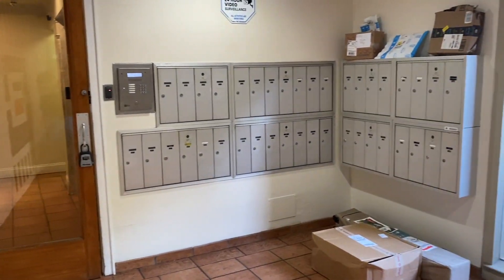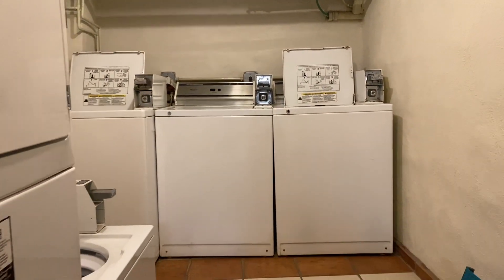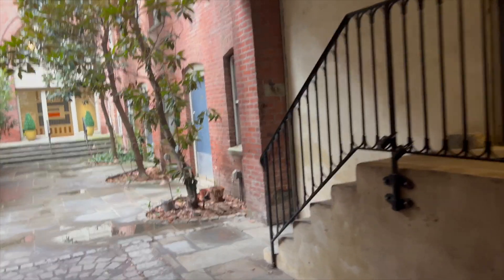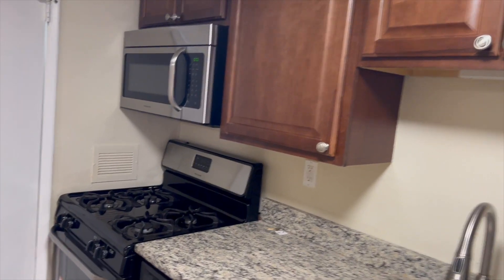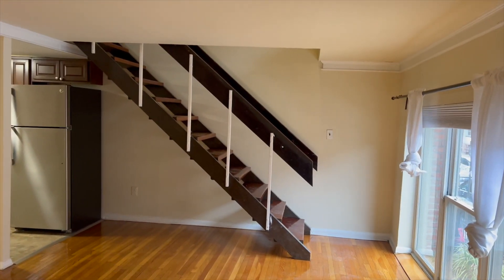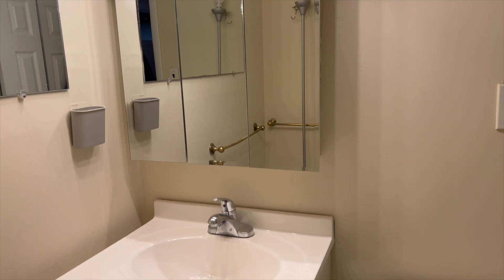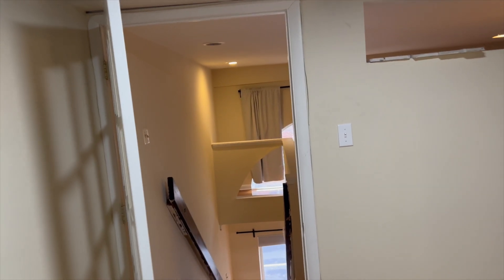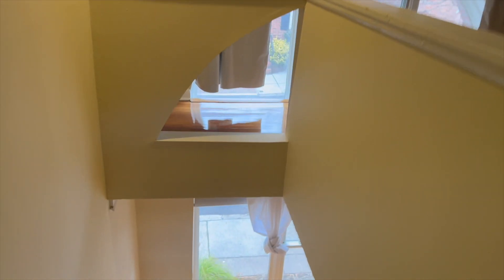Video Tour of 1720 Lombard St Unit 201 - Available for Rent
2/26/24 - This is a video tour of 1720 Lombard Street Unit 201 Philadelphia, Pa 19146.  Available for Rent Starting (2/26/24) or as soon as a prospective resident can move in.